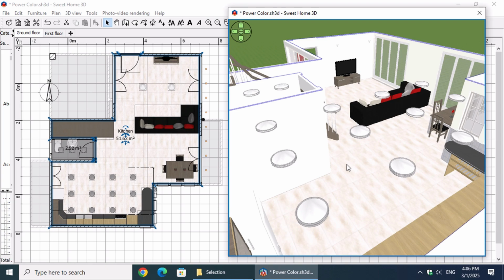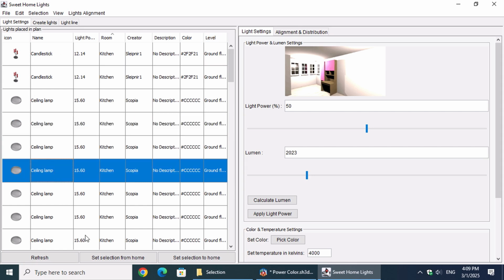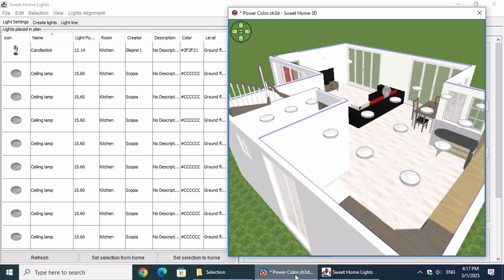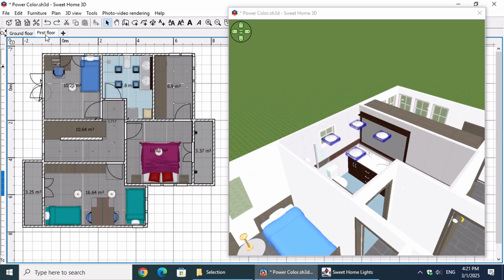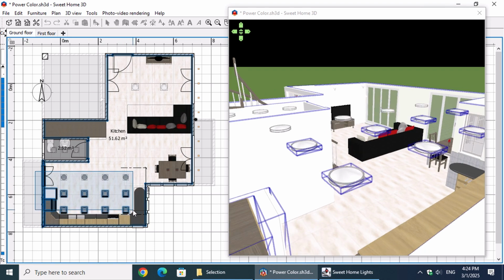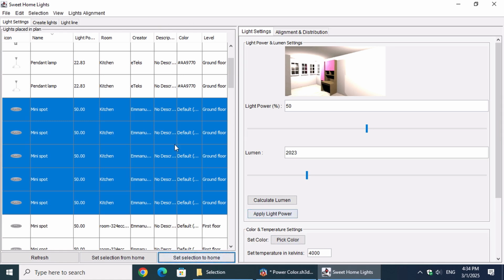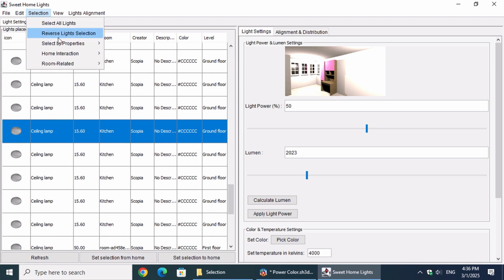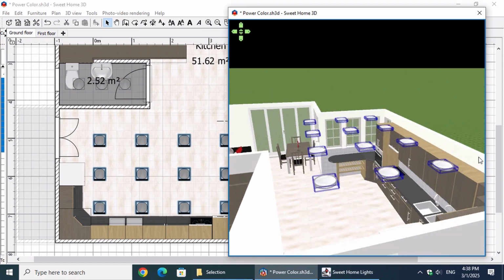Sweet Home Lights Plugin: Easily Select & Organize Your Lights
In this video, we dive into the powerful features of our Sweet Home Lights plugin for Sweet Home 3D. Learn how to navigate the light settings tab, understand its selection logic, and make selecting lights easier for your project. We'll walk you through how to:

    Open and use the Sweet Home Lights plugin
    Easily sort and select lights from the list using intuitive selection methods
    Manage your light selection with advanced options like grouping and filtering by properties such as location, room, and level
    Refresh the light list to reflect changes in your design
    Optimize your light selection process with descriptive room names

Whether you’re a beginner or experienced user, this video provides essential tips to streamline your lighting workflow and make designing your space a breeze.

Chapters:
00:05 Introduction
01:01 Techniques for Selecting Lights from the List
01:59 Using the Refresh Button to Update the Light List
02:48 Naming Rooms Descriptively for Easier Light Identification
03:44 Using "Set Selection from Home" to Sync Selections
04:33 Using "Set Selection to Home" to Apply List Selections
04:59 Advanced Light Selection with the "Selection Menu"

eTeks

Kator Legaz

Leximumxii

Nhumrod

Nikitron

Ola-Kristian Hoff

Peter Smolik

Scopia

SirOccor

Furniture: Desk
SirOccor & eTeks

Vladoffsky

Peter Smolic